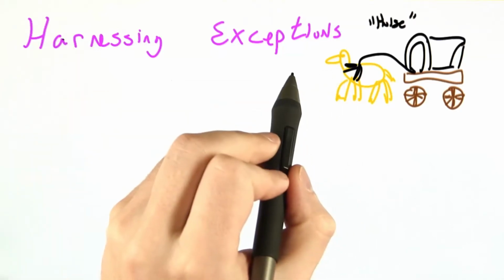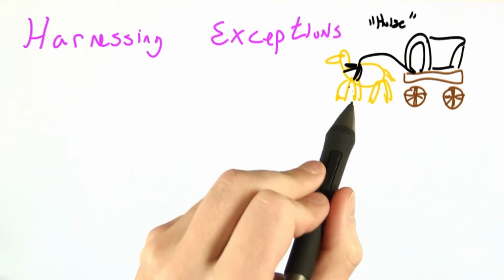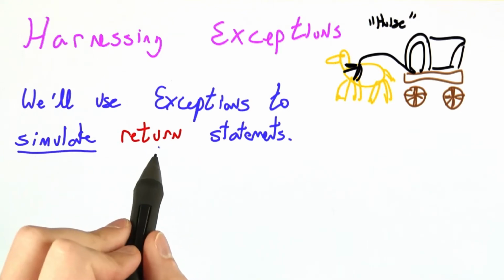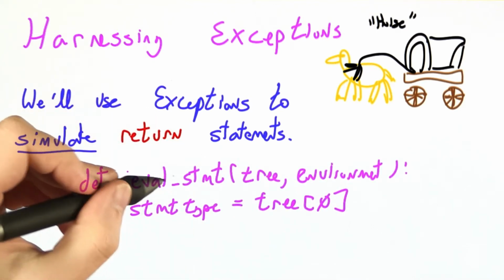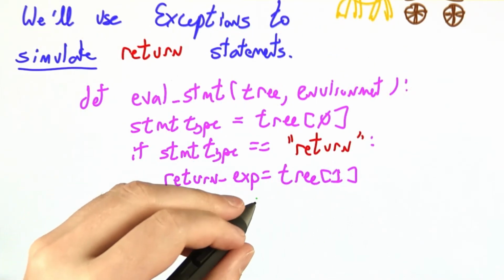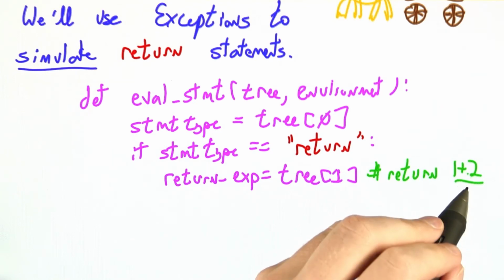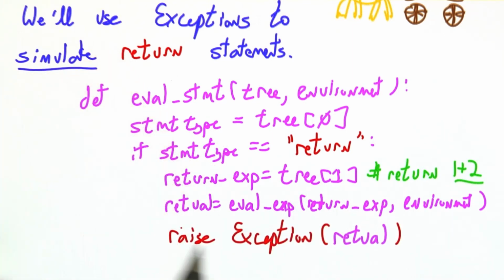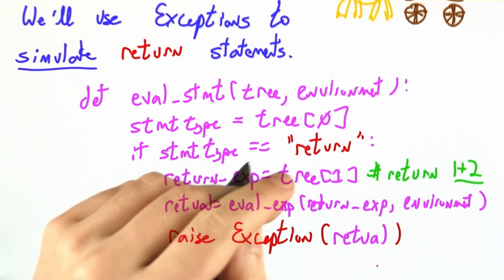Harnessing Exceptions - Programming Languages